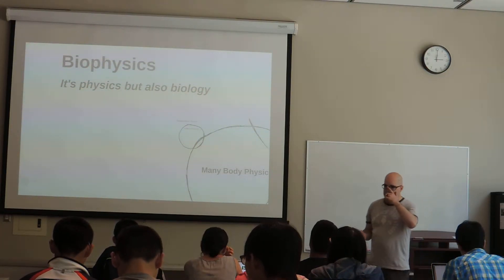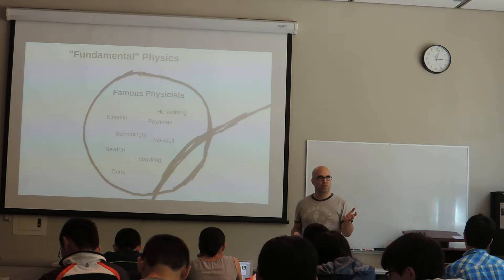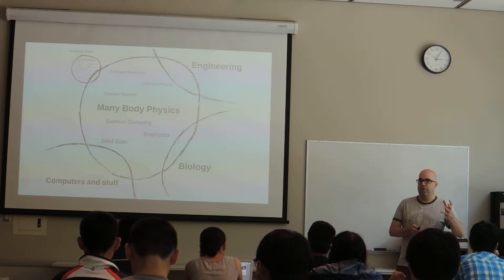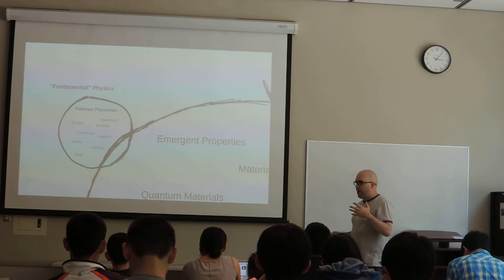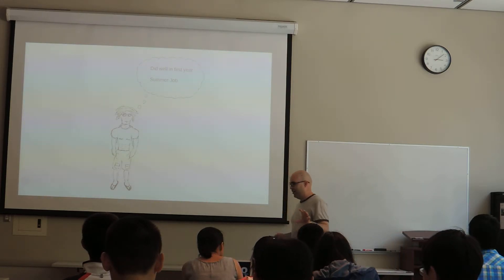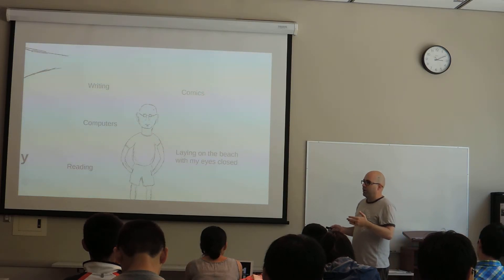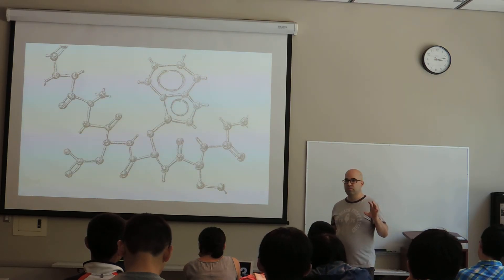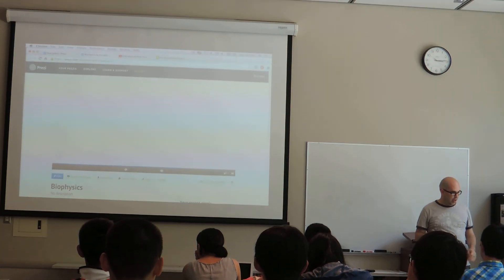20150614 ESEMP Pre-Summer 2015 - Biophysics A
20150614 ESEMP Pre-Summer 2015 - Biophysics A